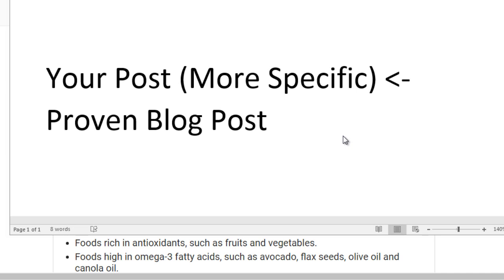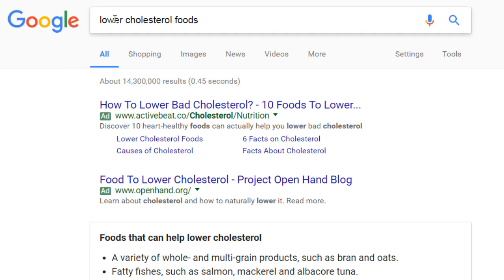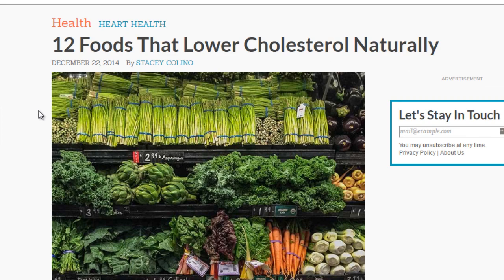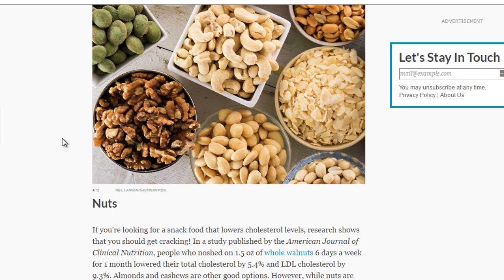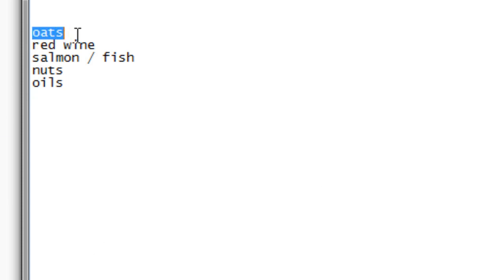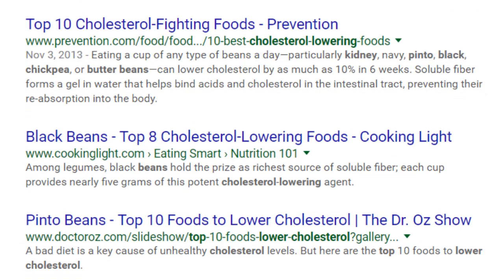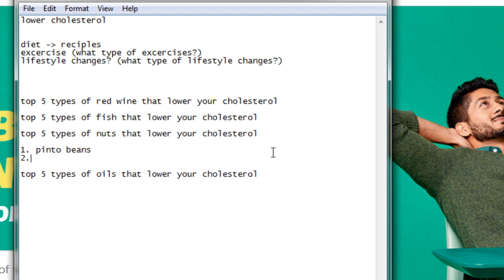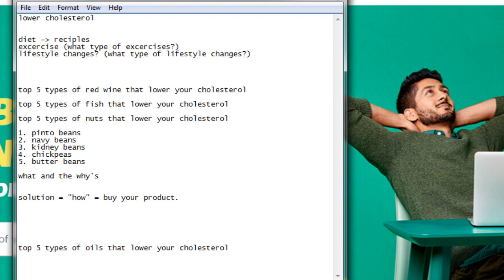How To Create a Profitable Authority Blog - Blog Post Creation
As you have created a list of topics, it’s now time to get a better idea of how to create your blog posts. Should your blogs be long? Should they be filled with videos? And how can you go about creating blog posts at super-fast speed? More on that in this video.